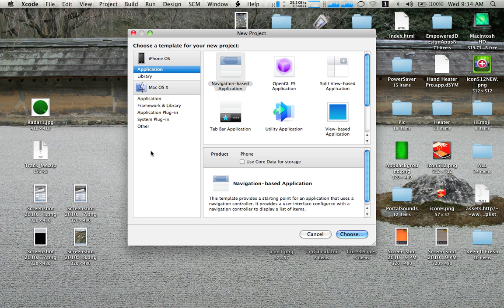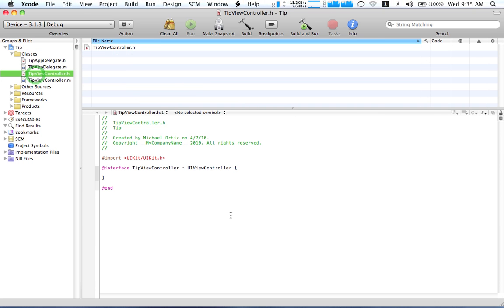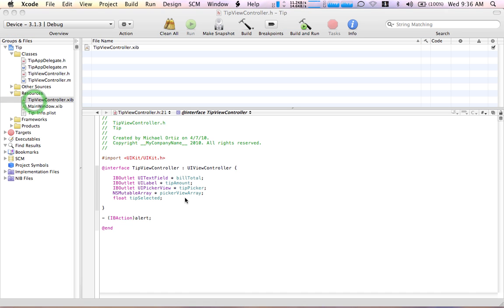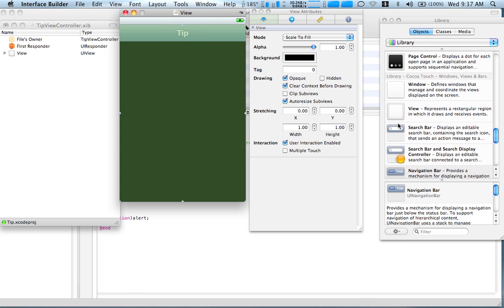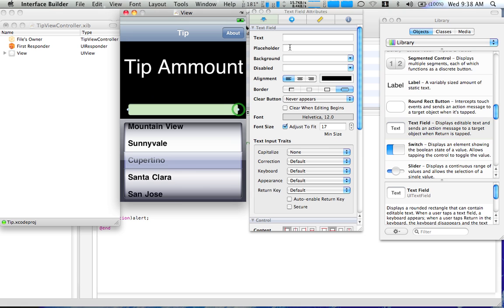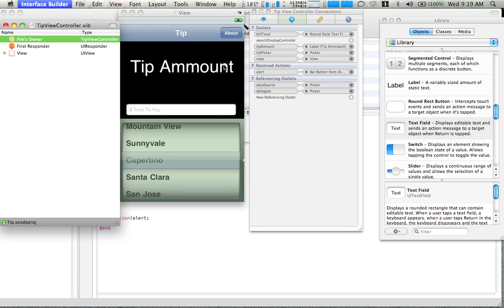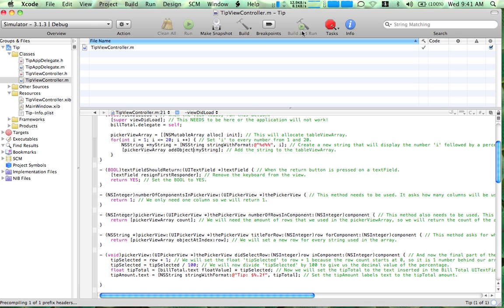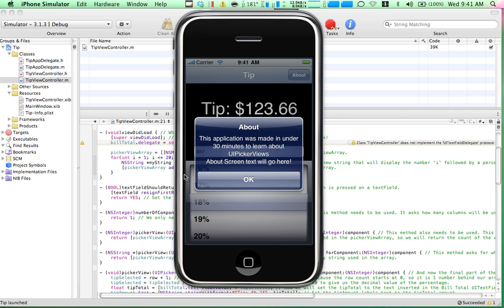Xcode Tutorial: How to Make a Tip Calculator App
Sorry guys, YouTube doesent let me post the code!